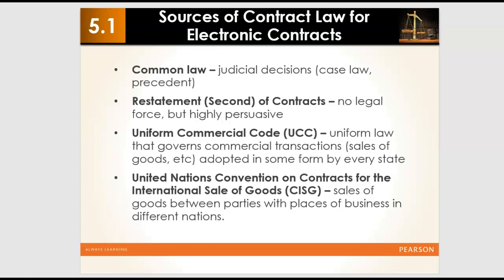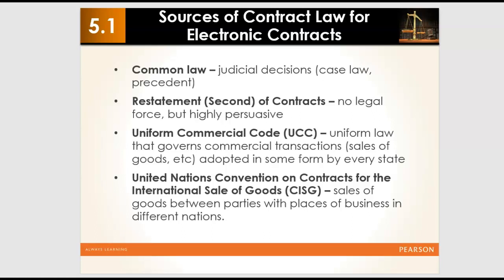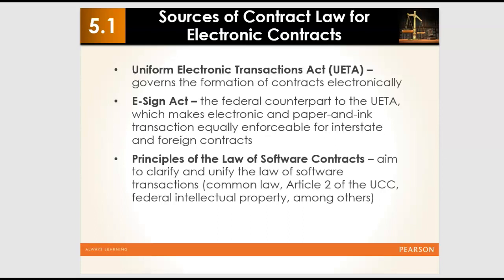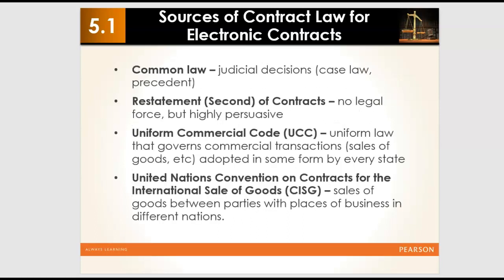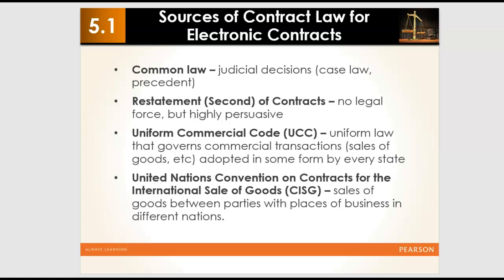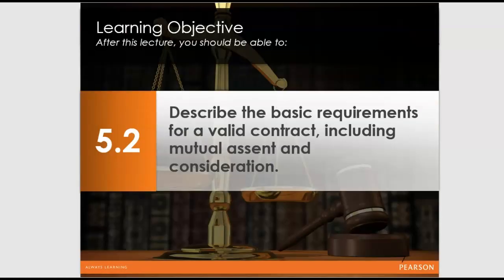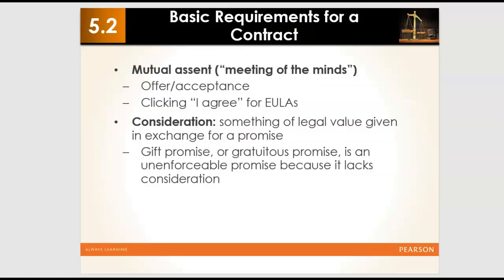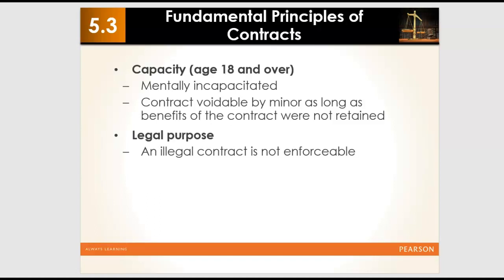Chapter 5 - E-Commerce and Online Contracts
This video addresses US law concepts and may not apply in all countries. The instructor does not represent you and he is not giving legal advice. The information conveyed through this lecture is akin to a college course; it is not intended to give legal advice, but instead to communicate information to help viewers understand the basics of the topic presented.